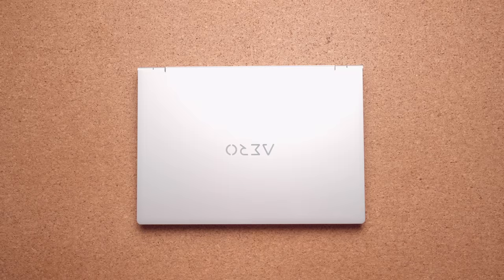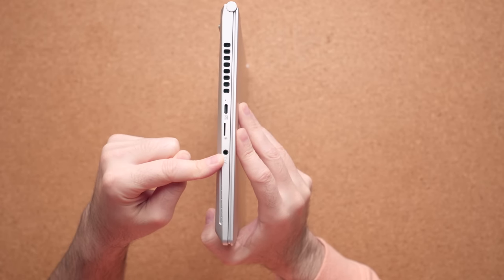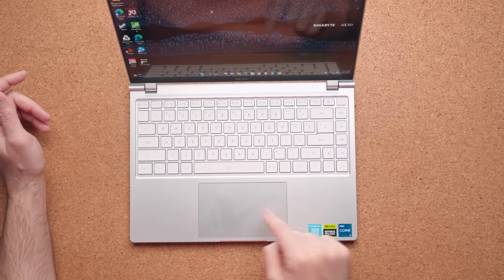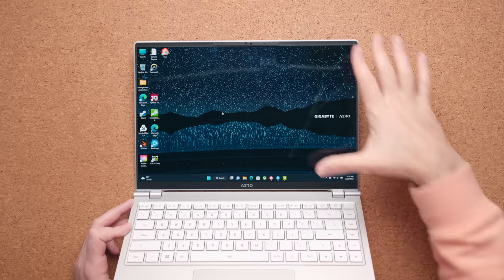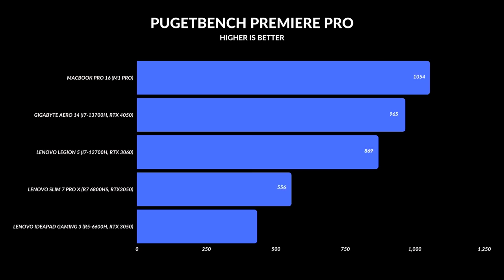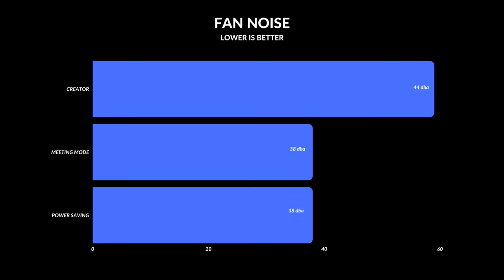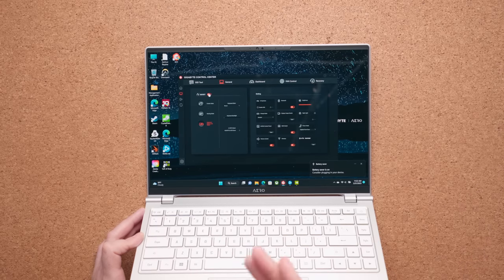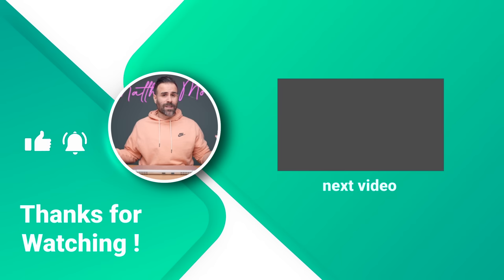Gigabyte Aero 14 Review - Small & Mighty!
Gigabyte Aero 14 OLED is a 3.2 lb laptop with an I7-13700H and a RTX 4050. It's light, portable and fast enough to game lightly. Watch for the full review!